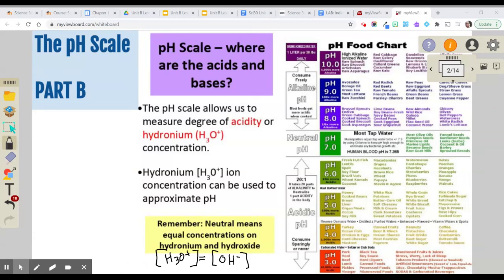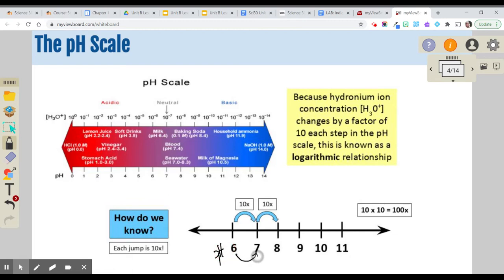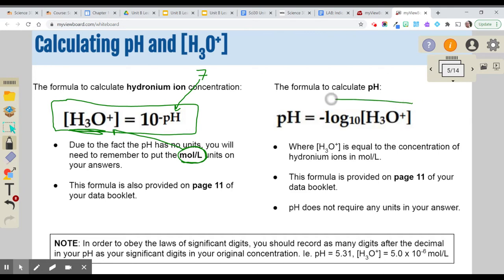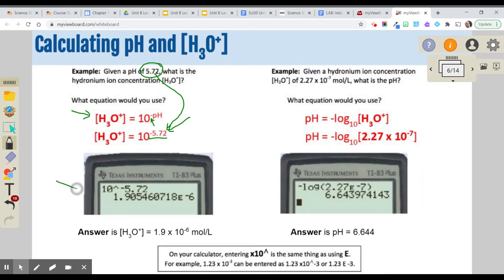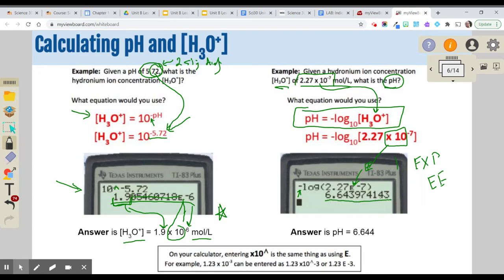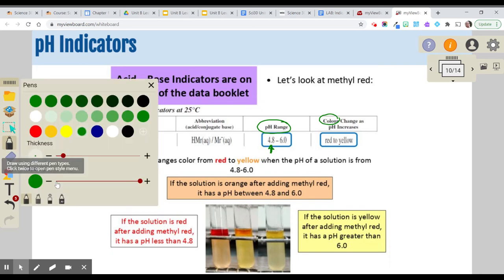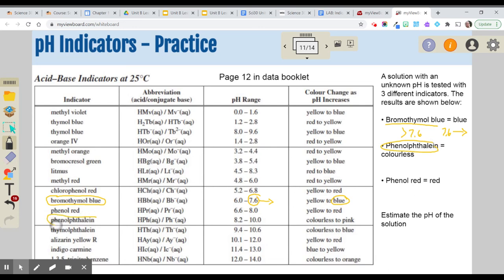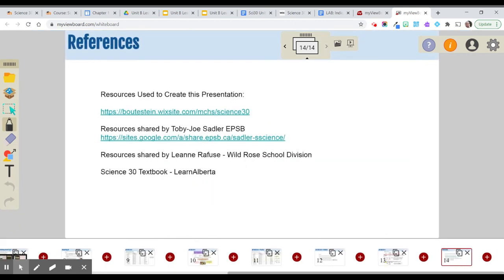Sci30 UB Lesson 1.2 Part B